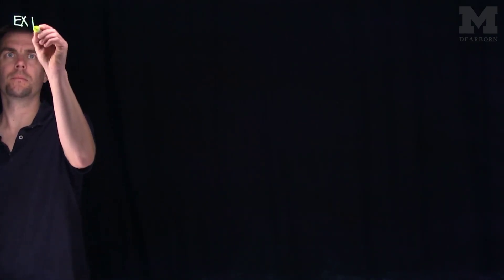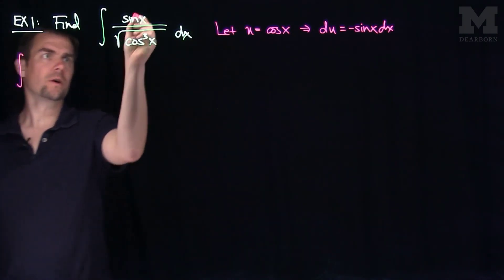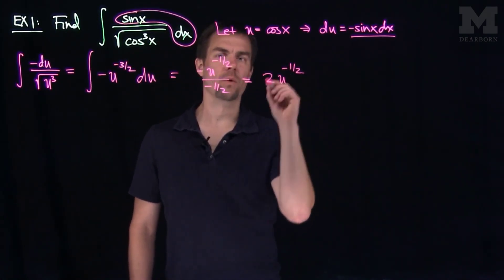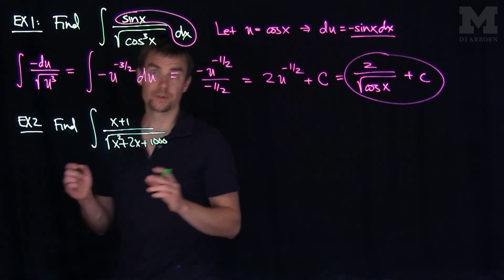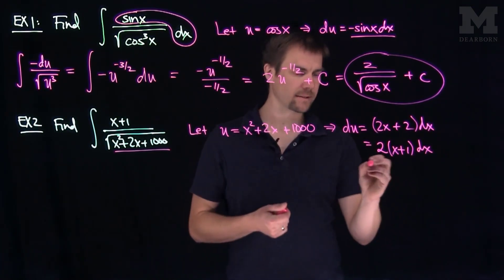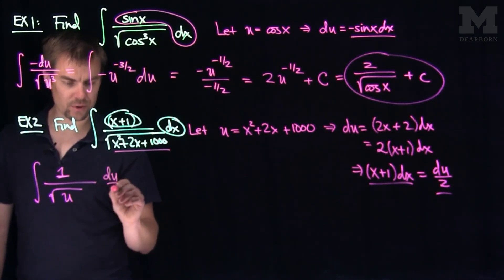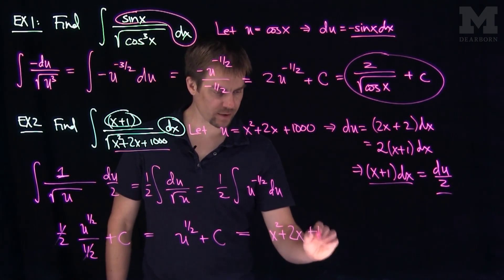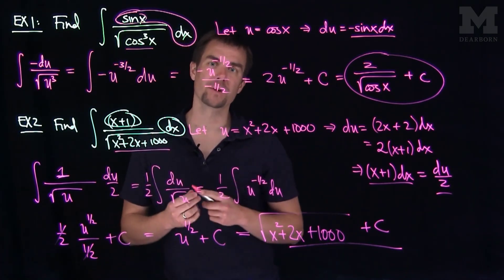U Substitution Example 1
We give an example of making a u-substitution. In this example, the u-substitution will involve trigonometric functions.